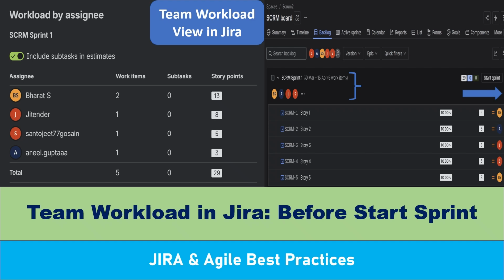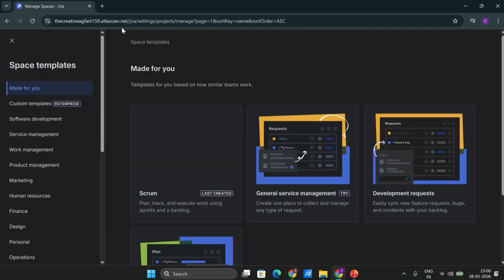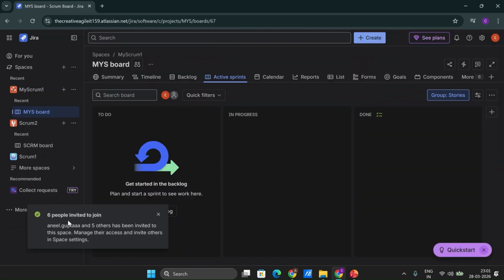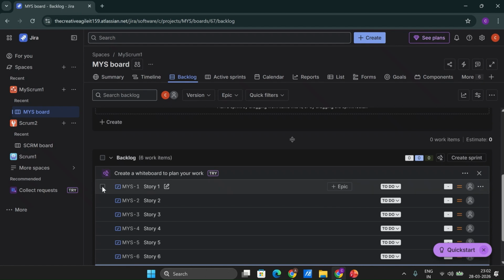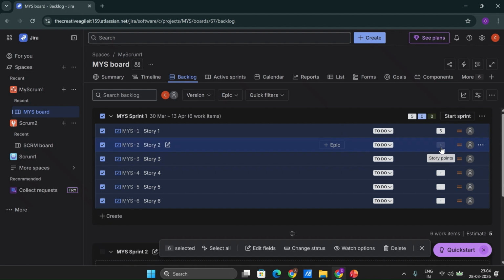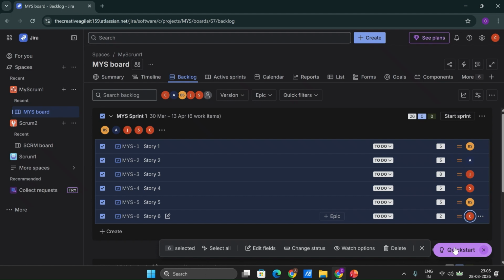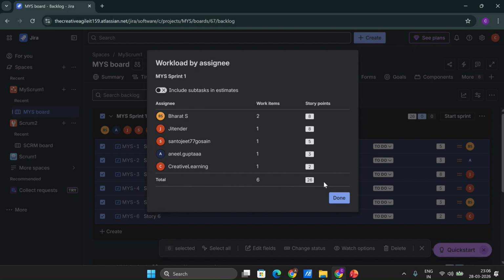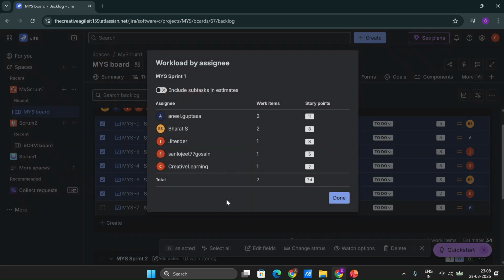🚀 Master Jira Sprint Planning Like a PRO | Scrum Space, Story Points & Team Workload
🚀 Your hub for Agile, JIRA, Azure, PM Tools, IT Languages & IT insights 💡

Hi All,

In this Video; we will understand how to use "Workload by Assignee" feature in JIRA before Starting a new Sprint for our Team. This feature provides a Snapshot of allocated work in terms of Work item Counts and Story Points for Team members. This can be used to understand whether a team is Over or Under committed in a Sprint.

1) How to create Scrum Space in Jira
2) Create Stories in Product Backlog
3) Create Planned Sprints
4) Move Stories from Product Backlog to Sprint Backlog
5) How to estimate Stories using Story Points
6) Assign Stories to Team
7) Using Workload by Assignee feature

Chapters:
✅00:00 Video Overview and Agenda
✅01:14 How to Create Jira Scrum Space
✅02:27 Invite Team members during Space creation
✅02:53 Understand Created Scrum Space
✅03:03 Backlog View and create Planned Sprint
✅03:35 Create Set of User Stories in Product Backlog (PBL)
✅04:20 Move Stories from PBL to Sprint Backlog
✅04:42 How to Edit a Sprint and add Dates
✅05:06 How to add Story Points to Sprint Stories
✅06:10 How to assign Stories to Team members
✅06:59 How to use 'Workload by Assignee' Feature
✅09:25 Add another Story in Sprint & Check Workload by Assignee
✅10:16 The Video Recap